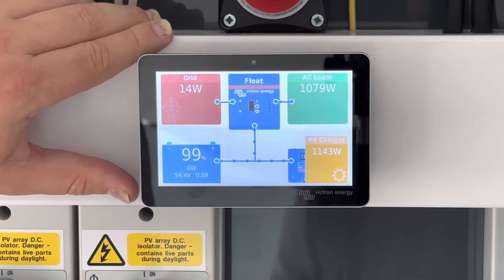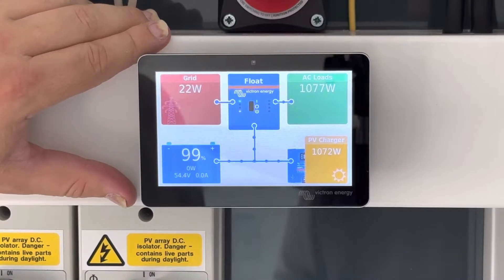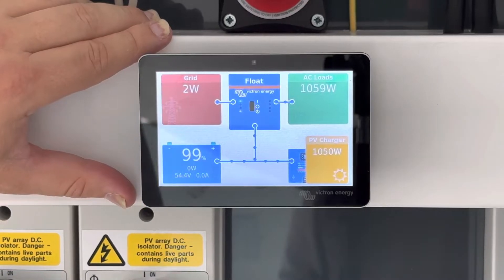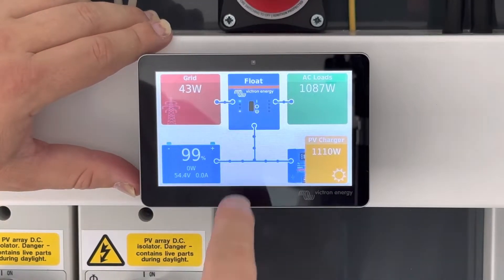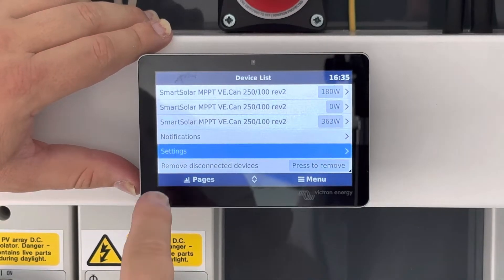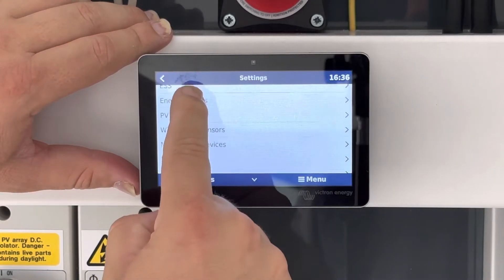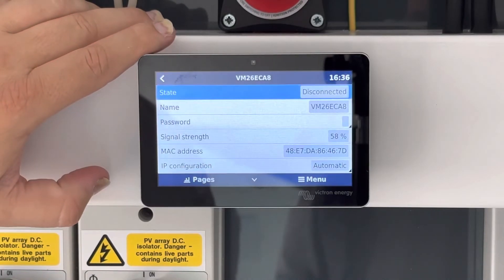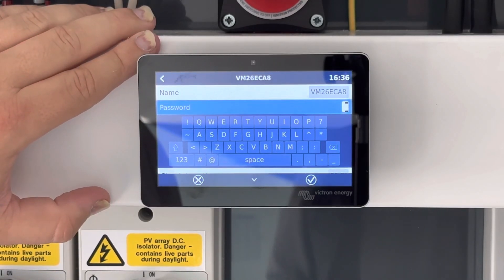Callidus ￼ connecting your Victron Cerbo GX or Color control to Wi-Fi ￼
This is quick demonstration by callidus how to connect your Victron cerbo GX to Wi-Fi ￼